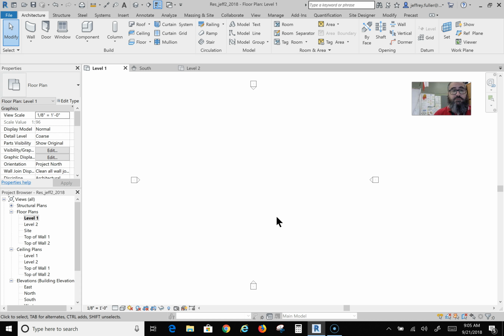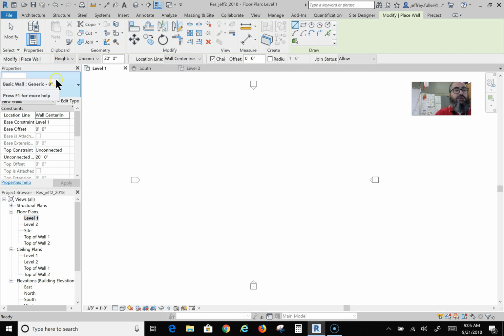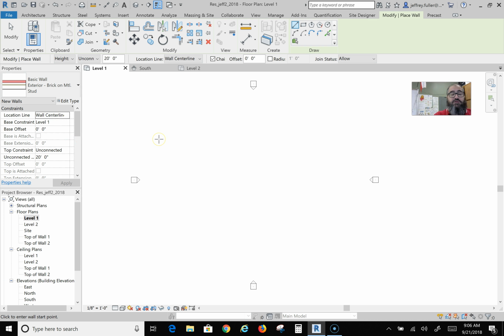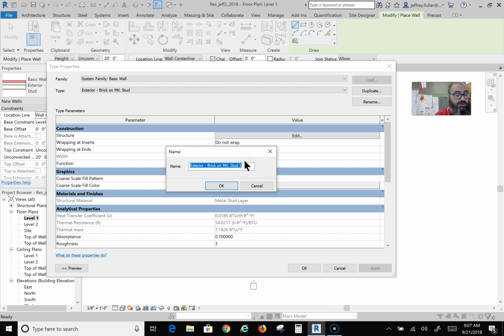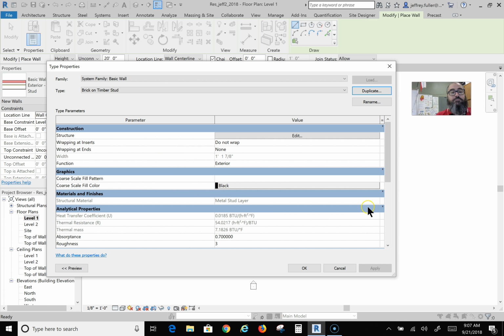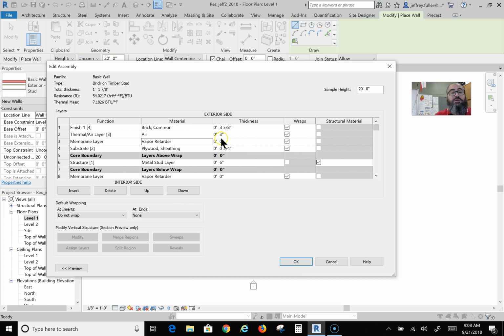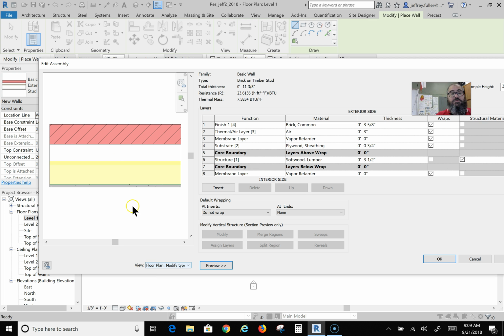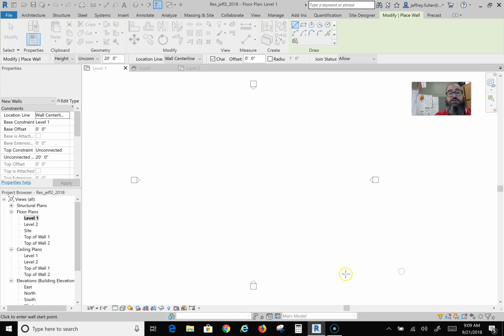Step 2 Adding an Exterior Wall System Revit 2019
New project in Revit, adding and editing a new wall system